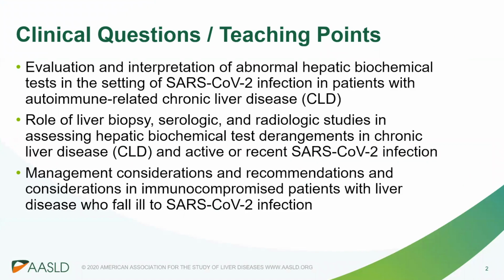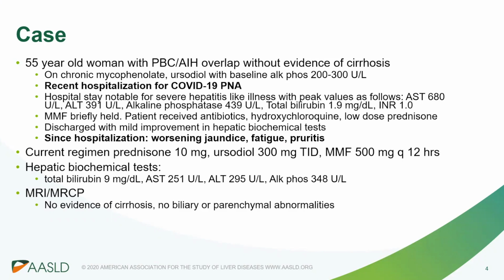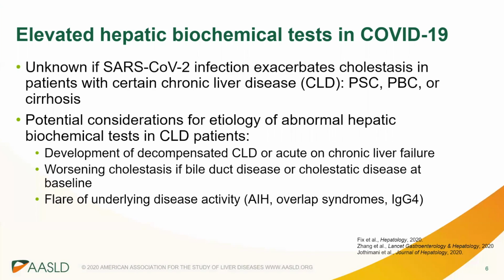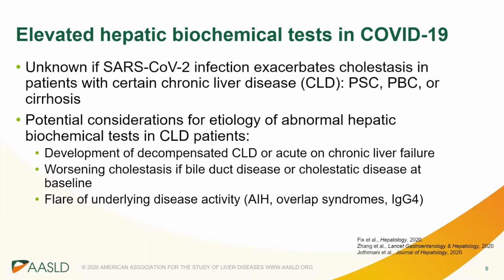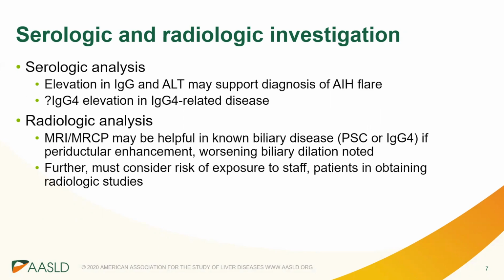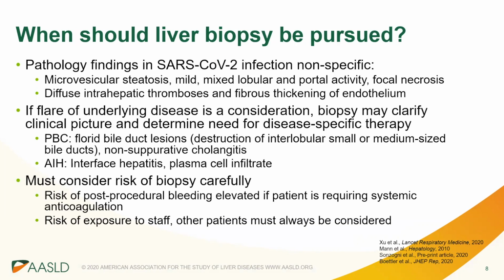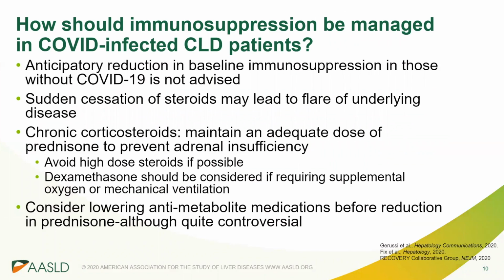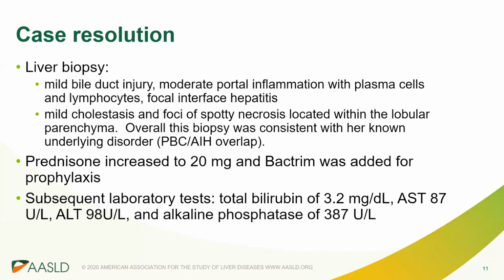COVID-19 in patients with autoimmune-mediated chronic liver disease